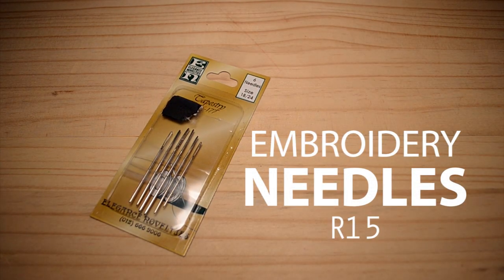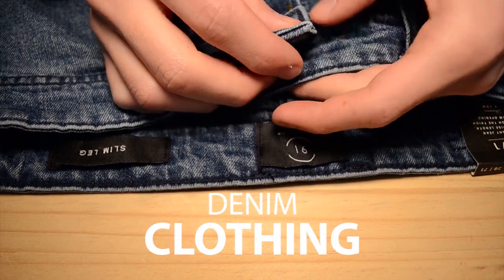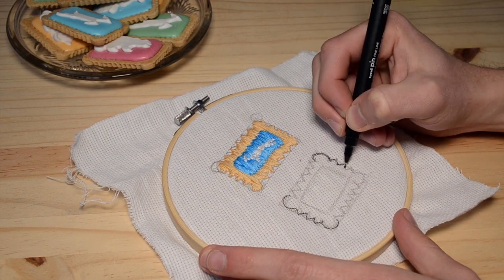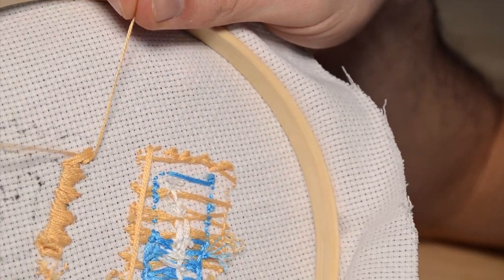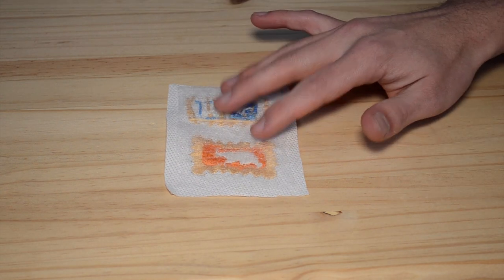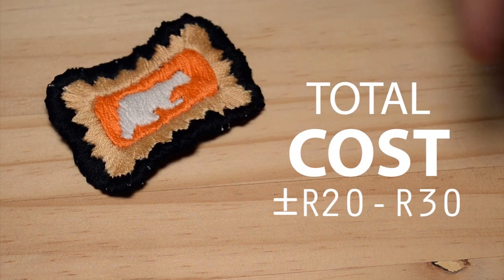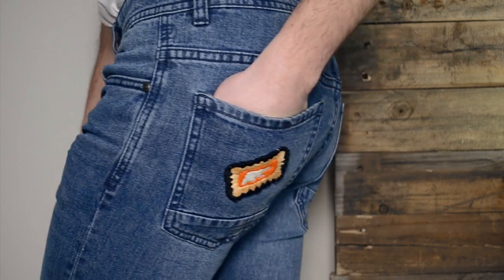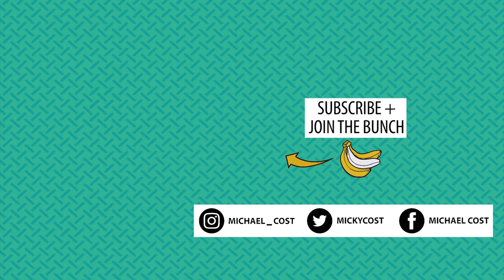DIY Zoo Biscuit Patch | Michael Cost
Here is another DIY video where I teach how to make a Zoo Biscuit Patch! Loved making these DIY Patches but it took hours, like bathong.

Thanks CottonOn for sending me these jeans.